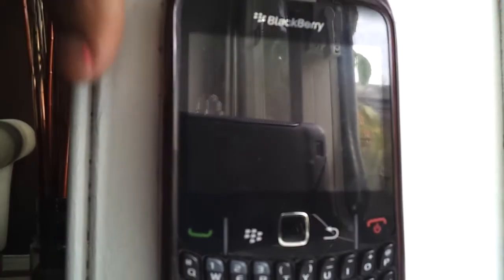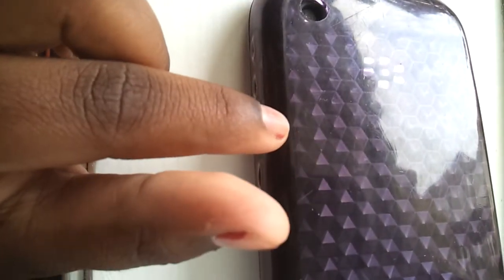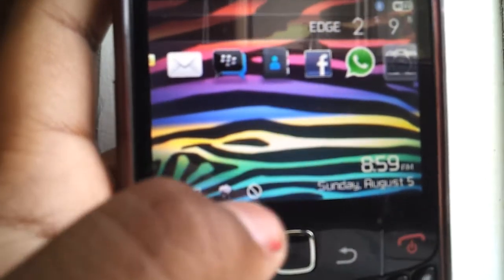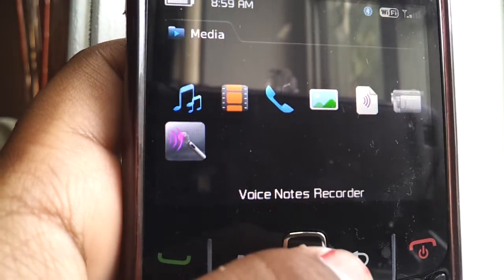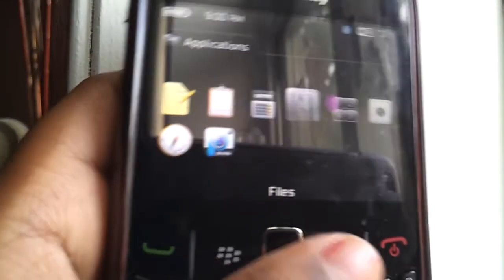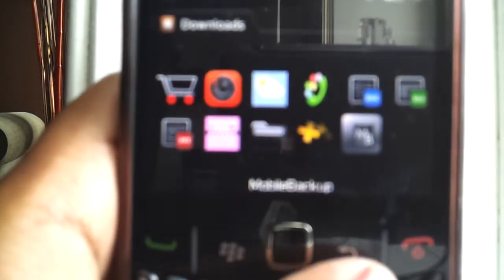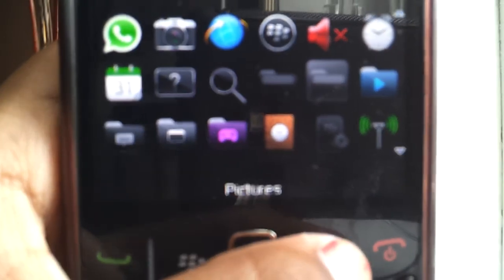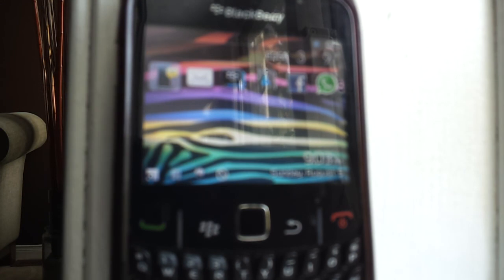What's On My Blackberry?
This is just a video if what's on my blackberry. This was requested by: msmablu :)

Hope out liked :)